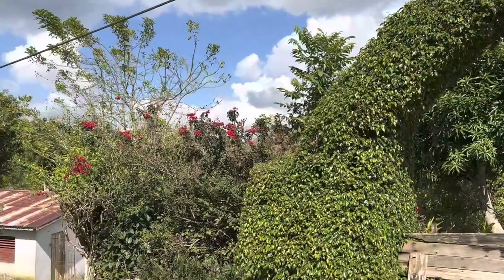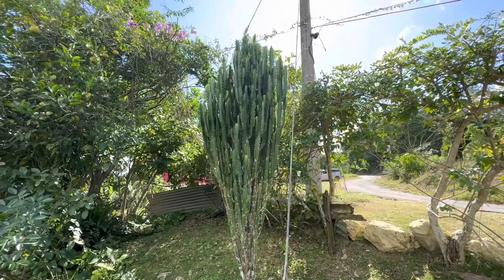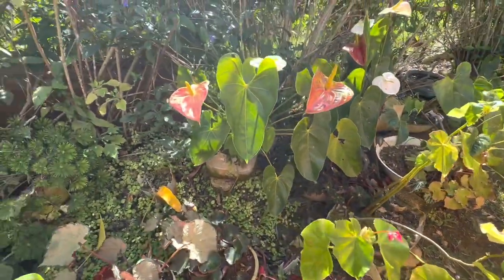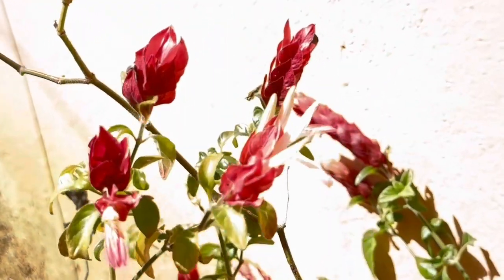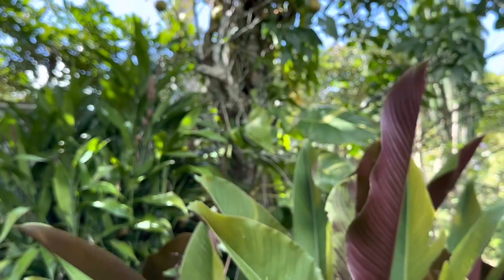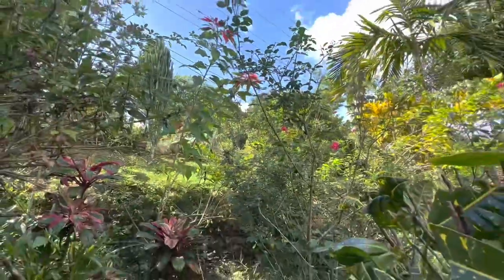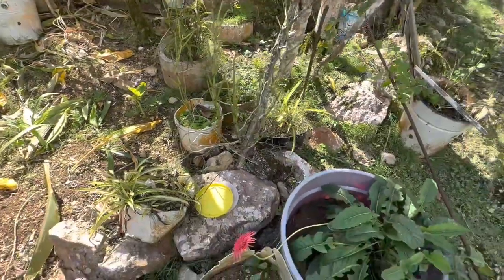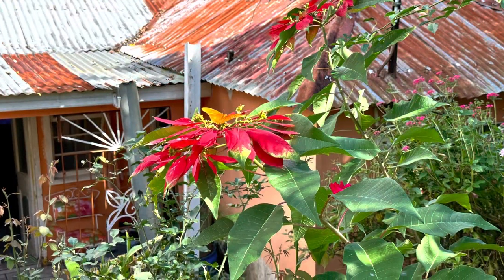Zone 13 Garden Tour | Cockpit Country Jamaica // Gardening Mindfully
Gardening in Zone 13 “Cockpit Country” on the island of Jamaica. See Poinsettia growing over 8 feet tall and Red Ginger growing wild.